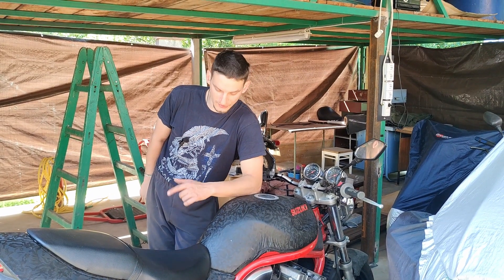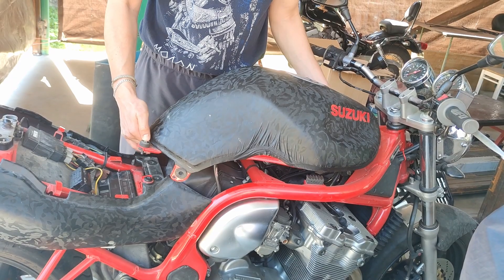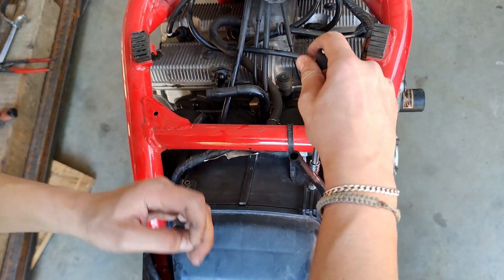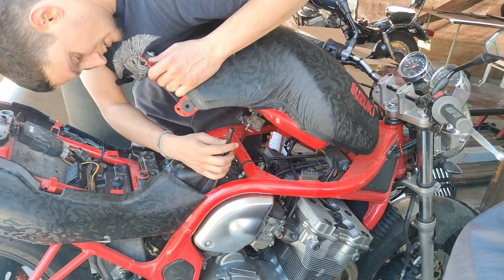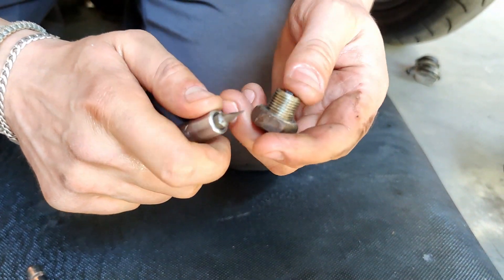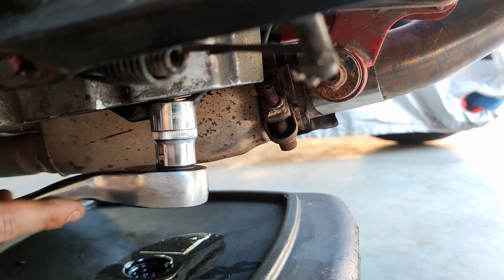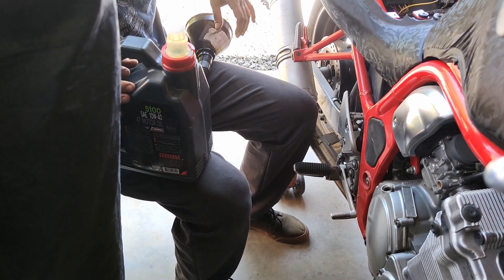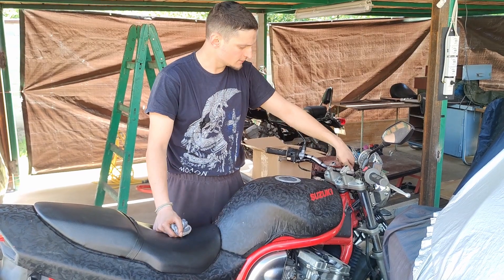Suzuki GSF 600 Bandit Oil and filters replacement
All righty peps,

Here is part 1 of the Suzuki Bandit series. We dealt on this one with the oil, its filter and the air filter element.

Let me know if you find it useful and if you have anything to add.

Peace!